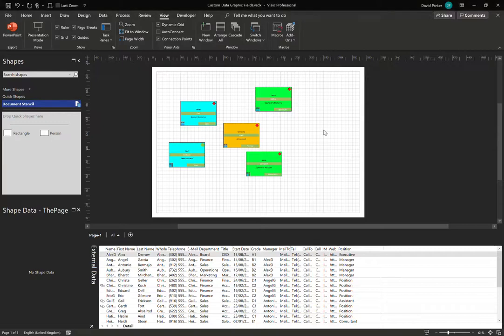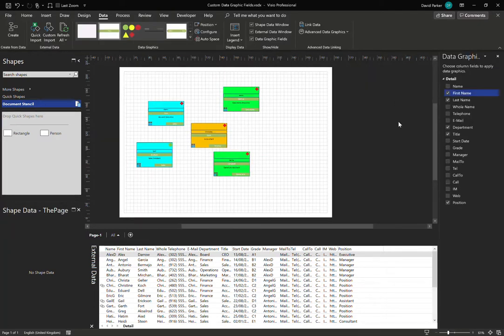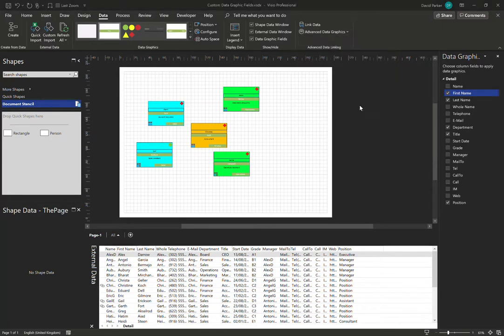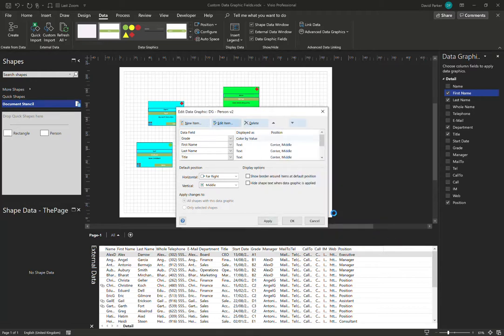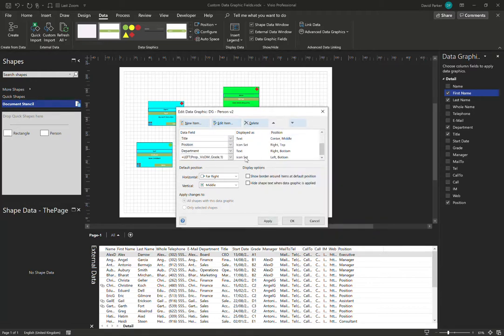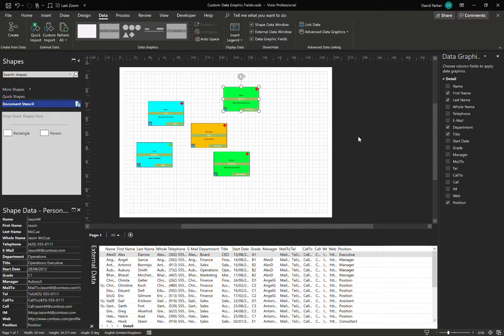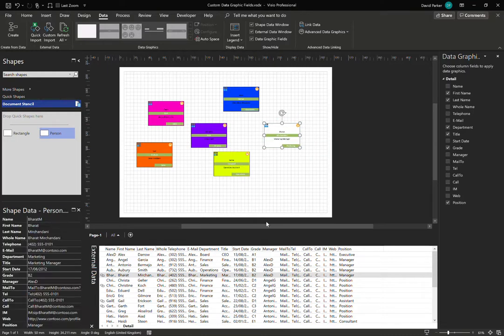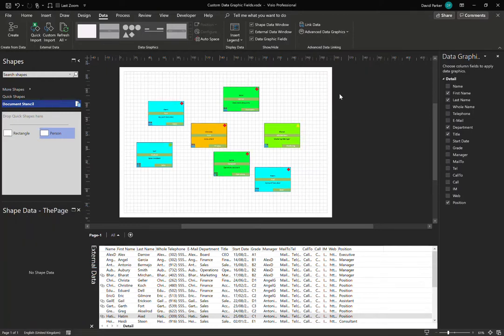DuplicatingDataGraphics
Learn how to duplicate Visio Data Graphics